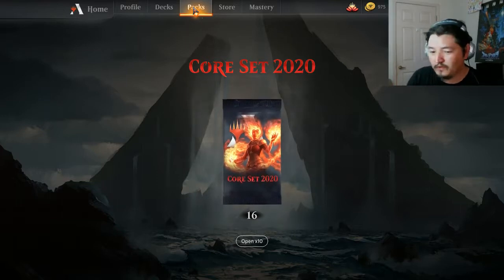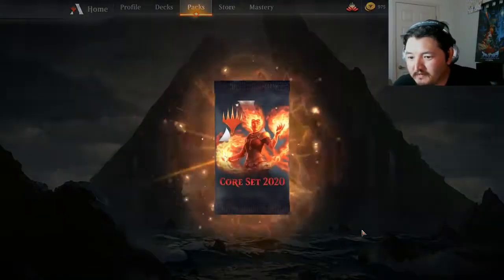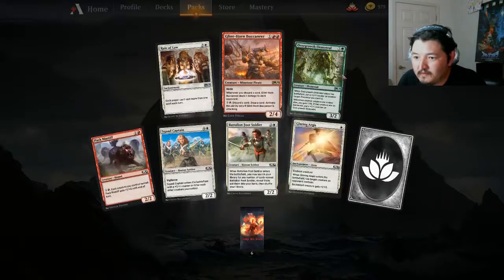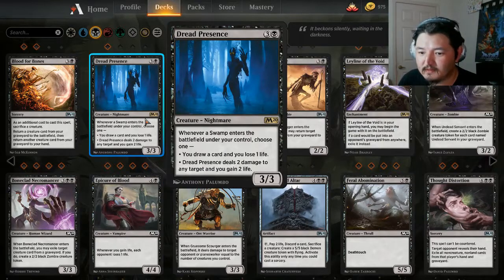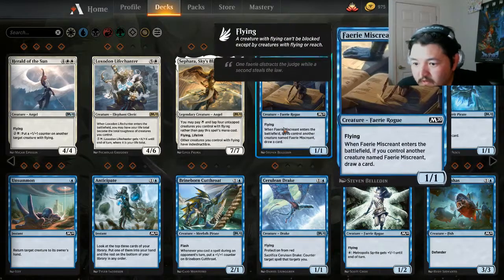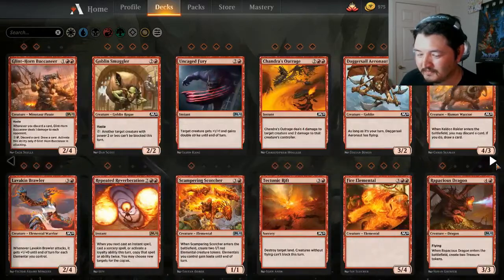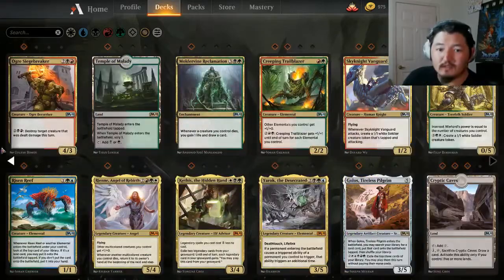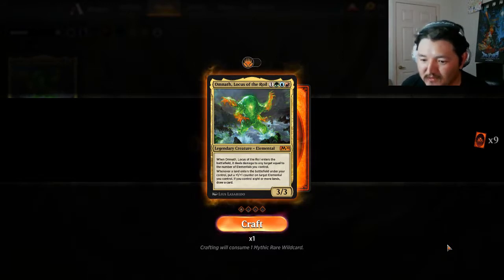Check out Magic Core2020 with Fanatix Mike!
What do you think of the new set?
What cards are you looking most forward to playing with?

Join us this weekend for Core 2020 Prerelease
Dothan Fanatix: Friday 7pm and Saturday at 12pm
Enterprise Fanatix: Saturday at 6pm